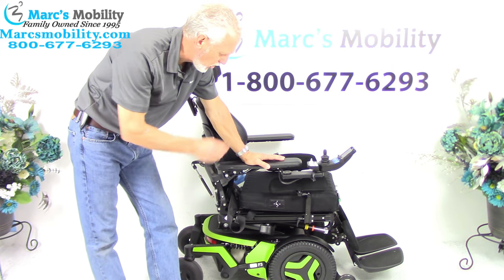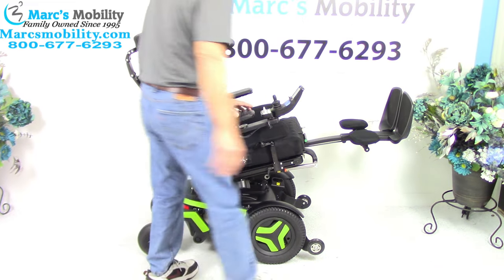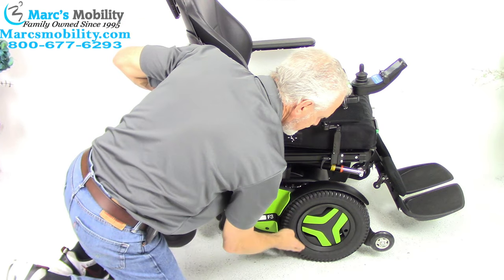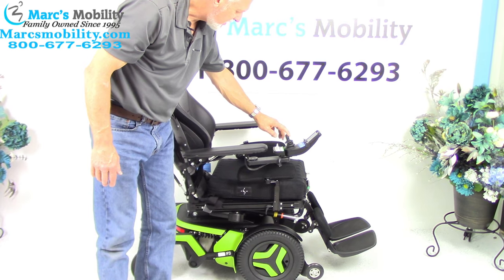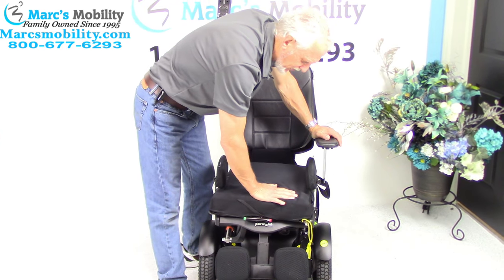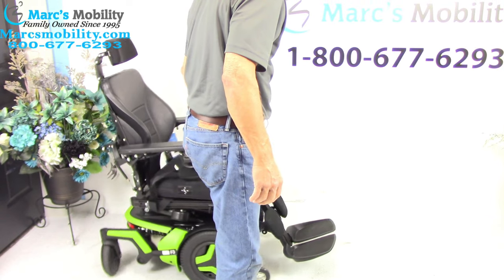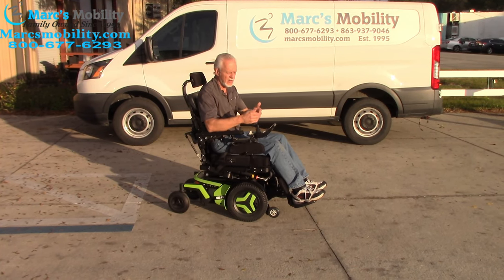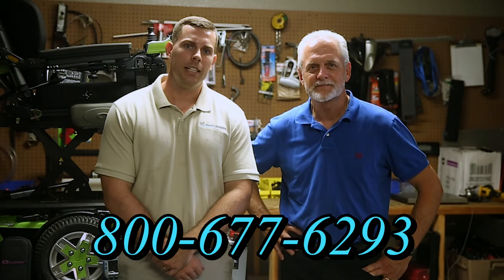Permobil F3 Front Wheel Drive with Electric Tilt, Electric Recline & Electric Legs Review #3094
This Permobil F3 Corpus Power Wheelchair is in Like New Condition and has less than 1 mile of use. This Permobil F3 Corpus Power Wheelchair features a 16 x 20 inch Roho Air Cushion, Lateral Pads, Flip Up Foot Plate, R-Net Joystick, 14 inch Solid Drive Tires, a Battery Range up to 13 Miles, and has Power Tilt, Power Recline & Power Legs. Permobil offers the smallest footprint of this redesigned series of front-wheel drive F3 Corpus Power Wheelchairs. It's size and agility let users move quickly in and out of tight spaces like busy city streets and crowded areas like malls. The platform has a lower, repositioned center of gravity, which greatly improves stability while traversing inclines or declines. With its fully independent suspension, the F3 provides a comfortable ride and allows users to navigate the obstacles of life. The Permobil F3 Corpus is one of the best chairs you can buy for the money. If you're looking for an well made, excellent riding power chair be sure to check out the Permobil F3 Corpus today!